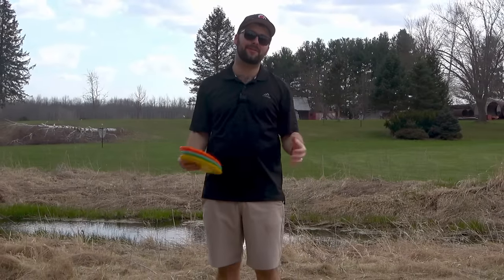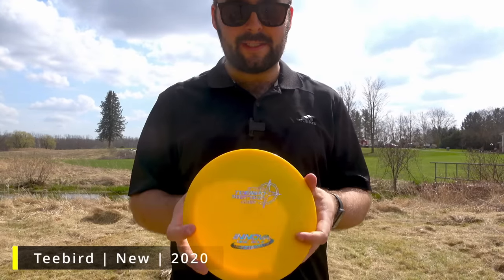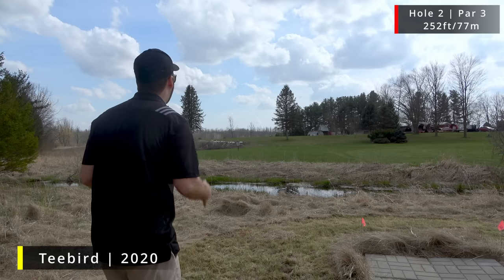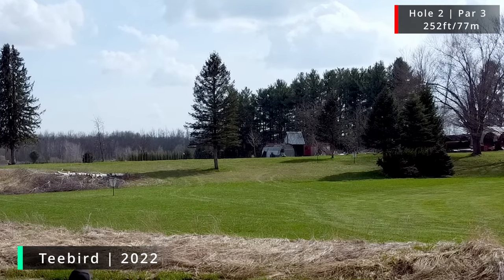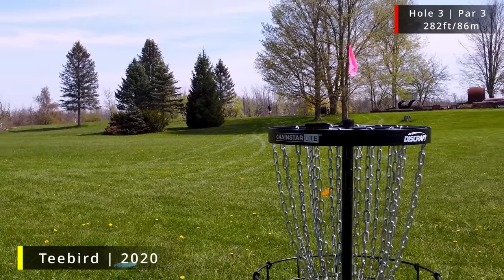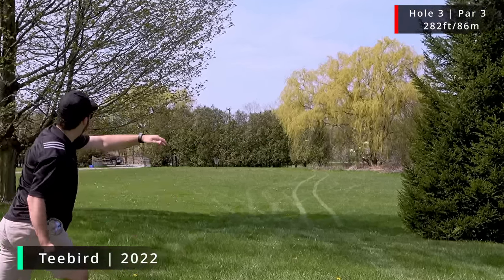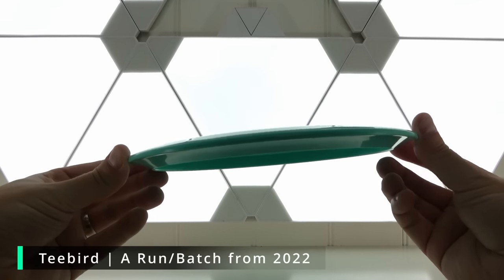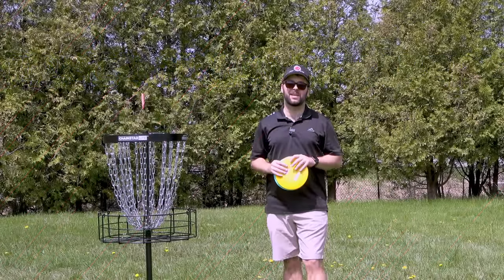The Inconsistencies of Disc Manufacturers (disc runs)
The Inconsistencies of Disc Manufacturing

Do disc manufacturers struggle to produce a mold consistently over a long period of time?  In other words, are there differences between disc golf runs/batches?  In short, yes!  But how much of it is a big deal?  Is this something you should be concerned about?

In this video, JustDisc explores this important topic by testing 3 different runs of Innova Teebirds from different years (2020, 2021 & 2022).  Their findings are quite interesting and are based on extensive testing over a 3-day period.

Song – In My Mind
Artist – Alex Make Music

Song – Leave This Place
Artist - Hotham

Song – Like That
Artist – Tobias Bergson

Song – Midnight Tokyo
Artist – Downtown Binary

Song – See You Again
Artist – Michael FK

WEBSITES/REFERENCES

How a disc is made (Latitude 64 YouTube Channel)